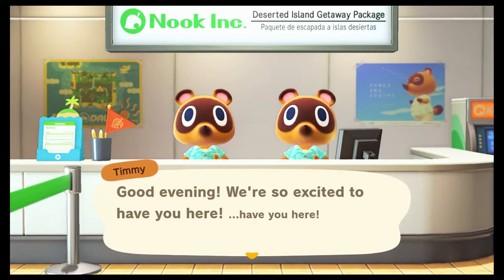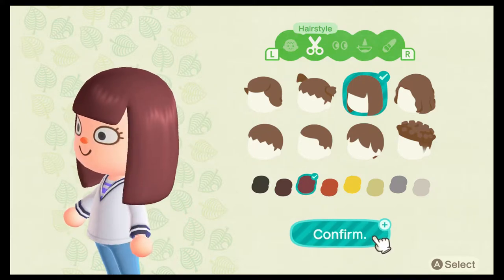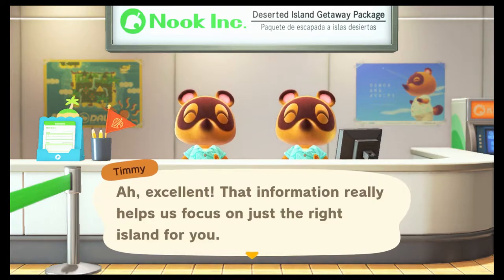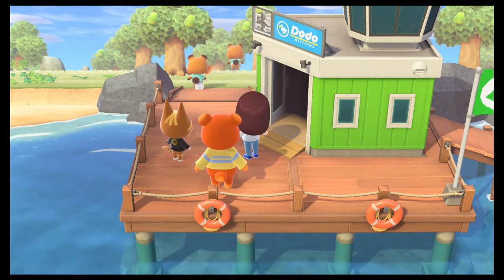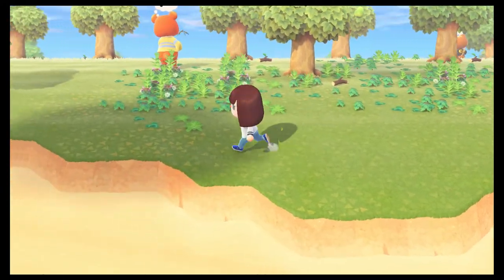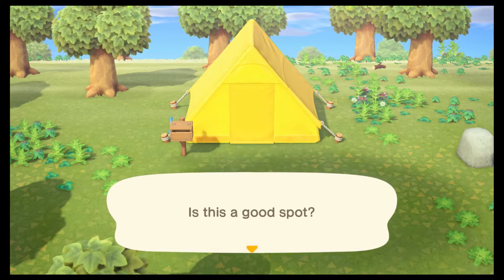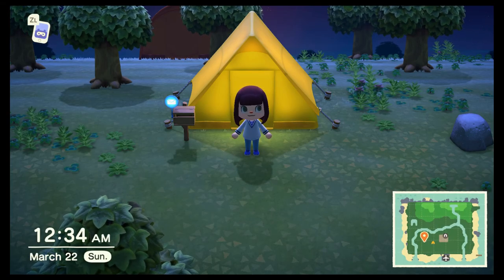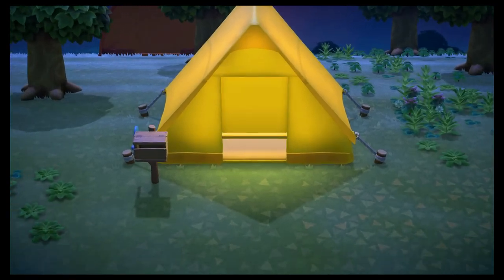Lets Play: Animal Crossing New Horizons, opening scene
Lets try out the new Animal crossing! today we are going to pick out our character, our island and where we plop our home down